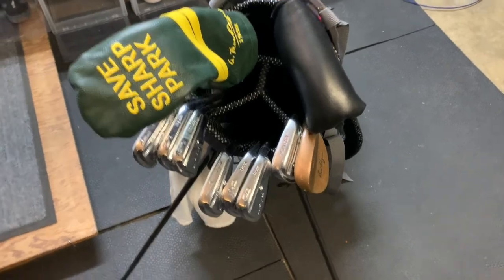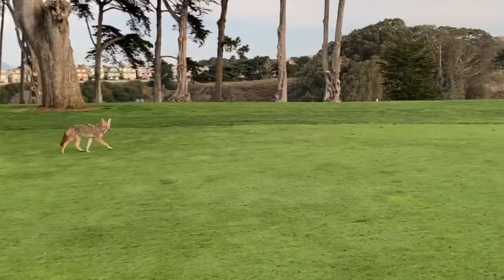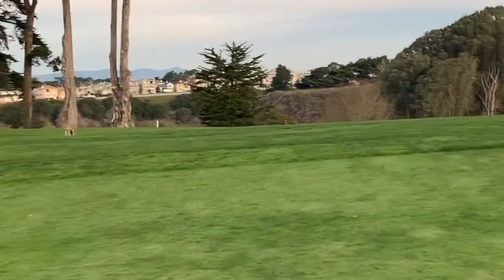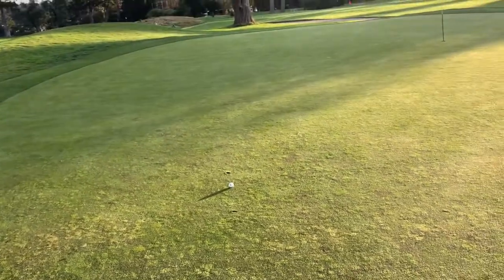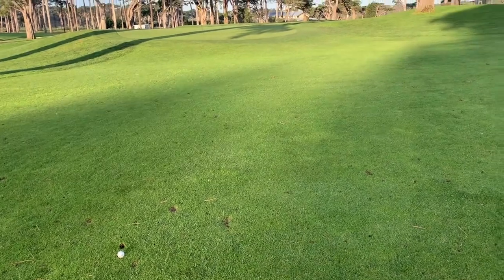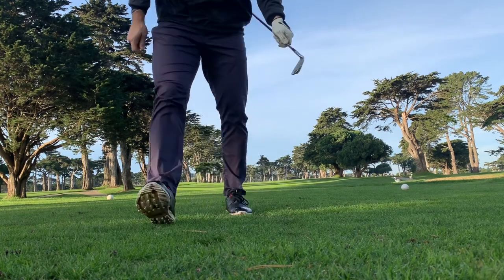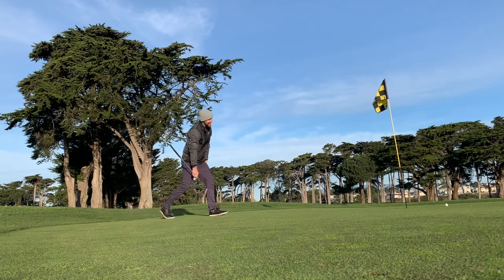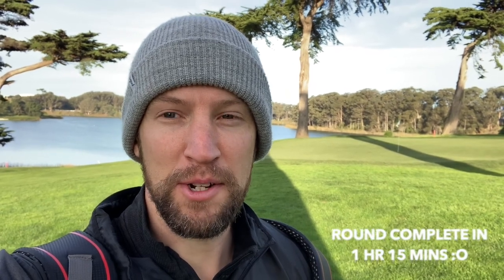Vintage Golf Club Rehab Part 3: On Course Play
For the finale, I went out to TPC Harding Park's short course, The Fleming 9. I played the first hole with a Coyote (no, really). Struggled to dial in yardages, and made a lot of up and downs.

Music = Dynamite by Patrick Patrikios